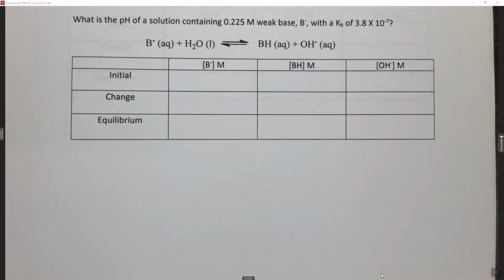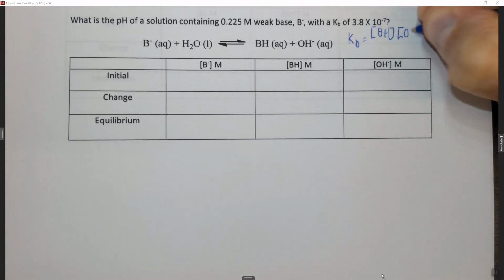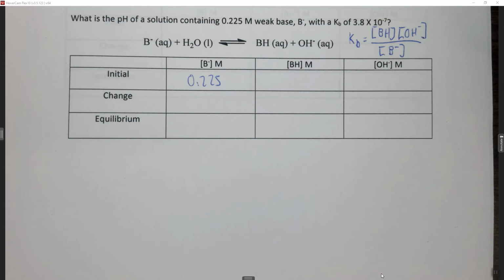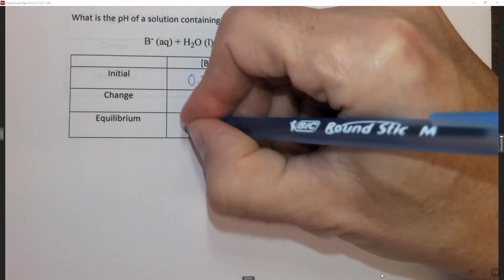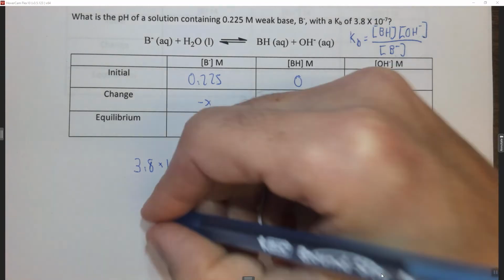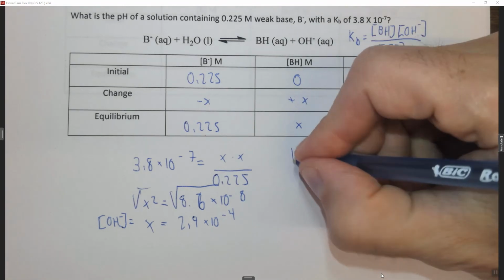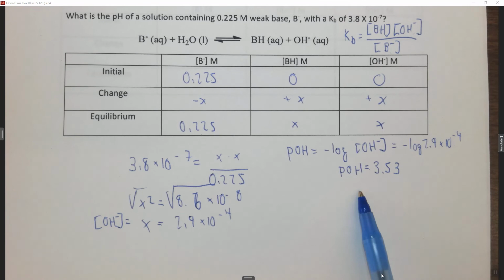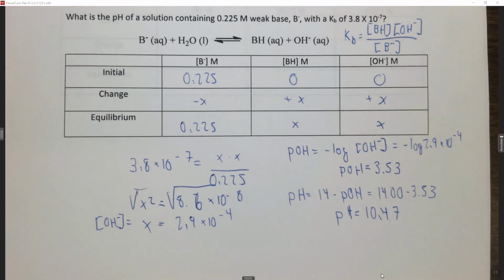CH14Q16 pH from kb